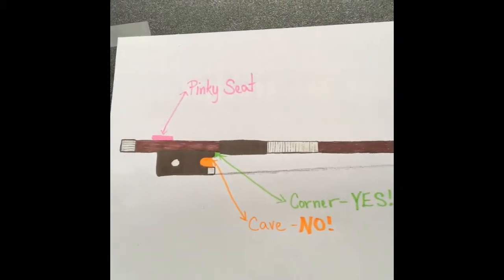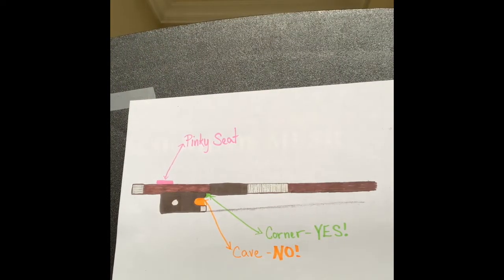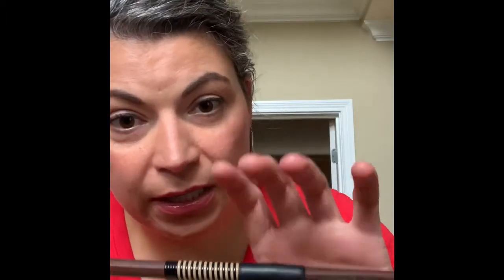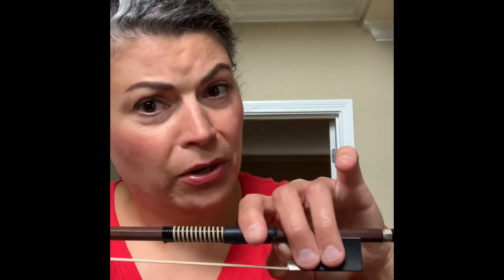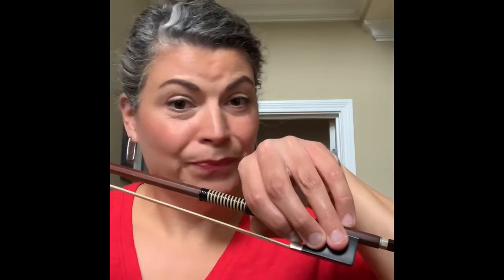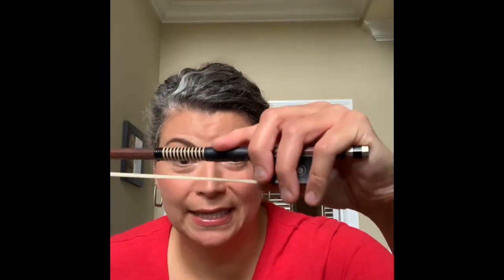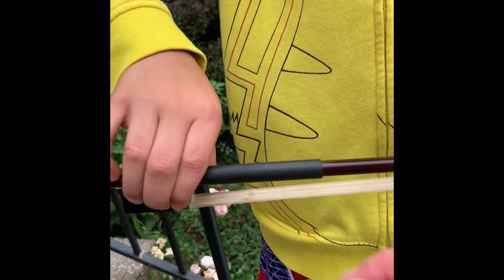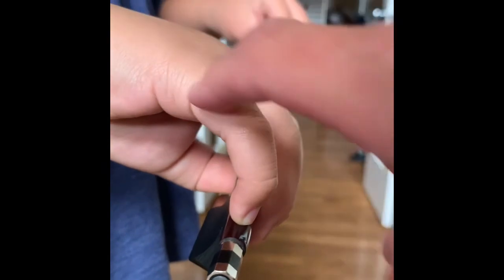How to make your bow hold